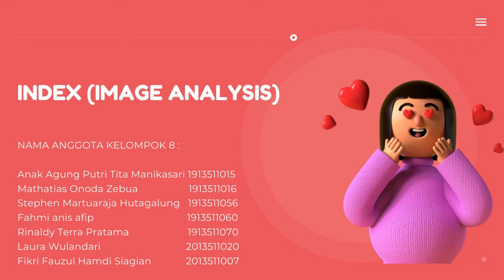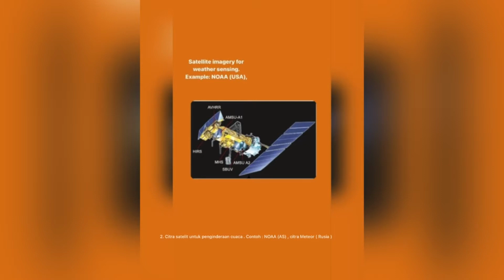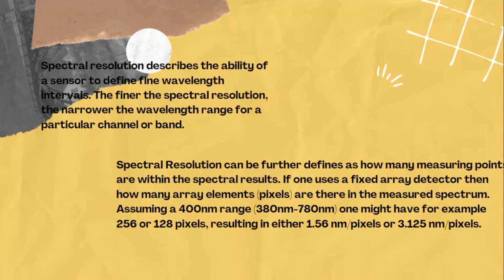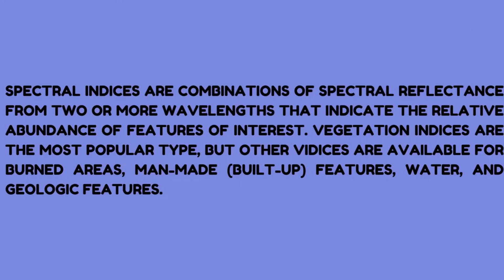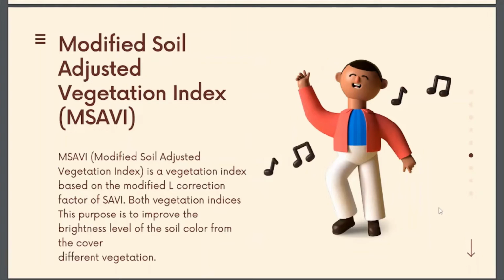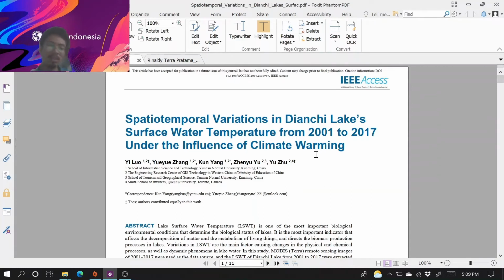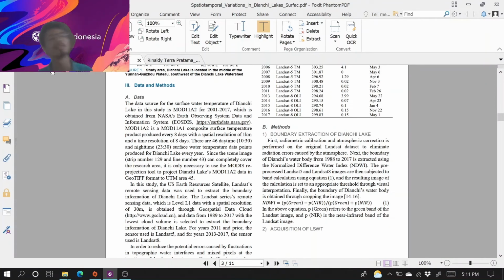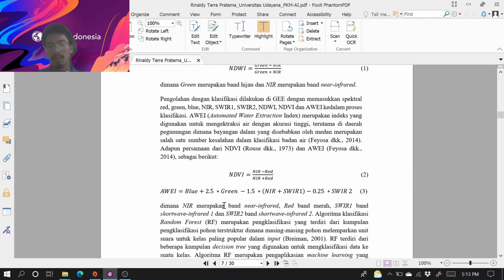KELOMPOK 8_INDEX (IMAGE ANALYSIS)_PENGINDERAAN JAUH LANJUTAN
Index (image analysis) by Group 8 Penginderaan Jauh Lanjutan